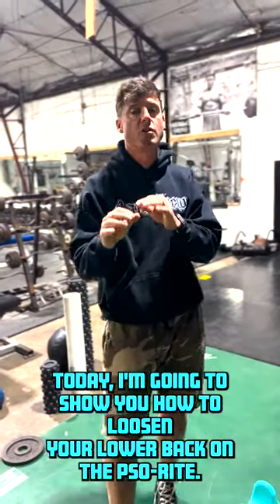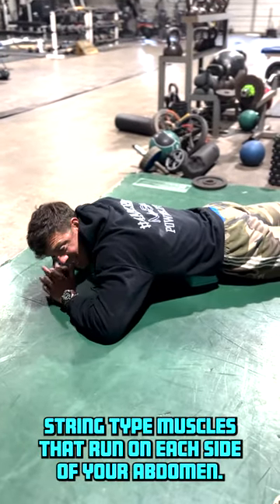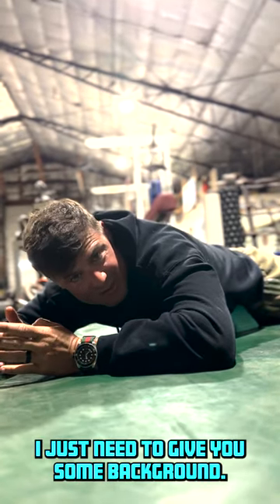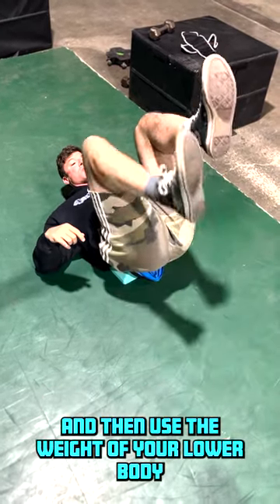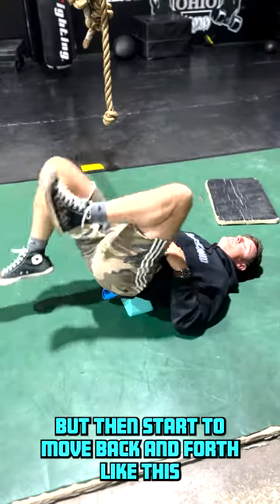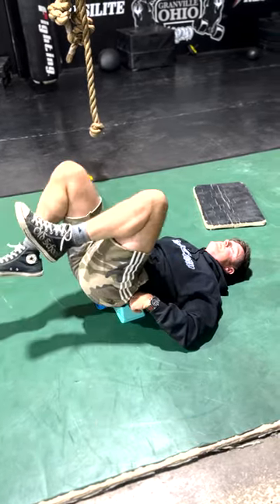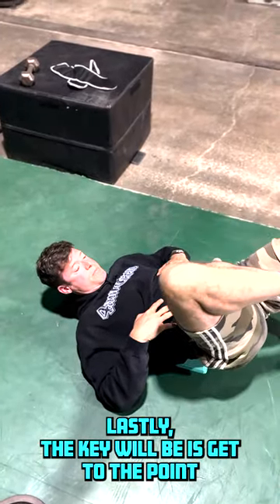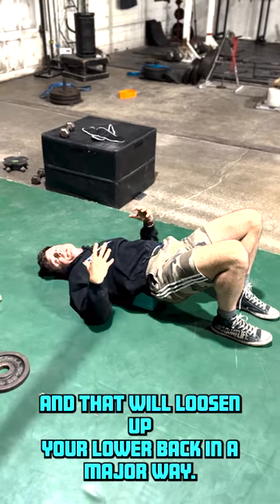KnowledgeBomb EP 510 | Using the Pso Rite to loosen your lower back 💥